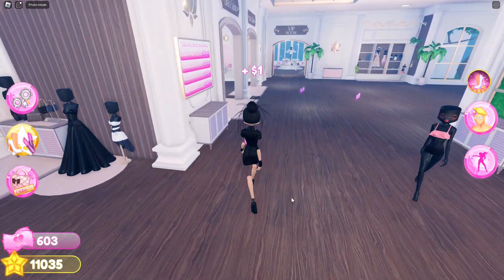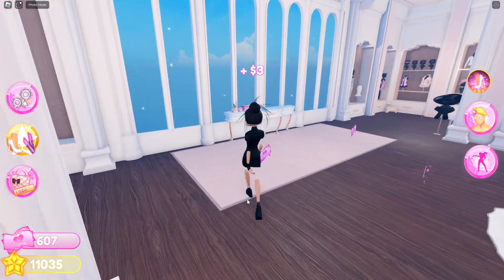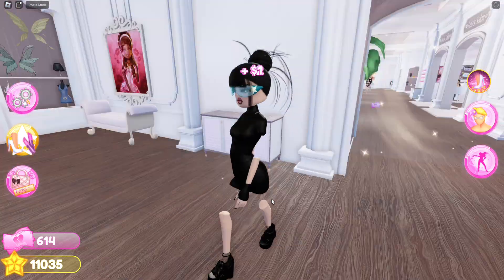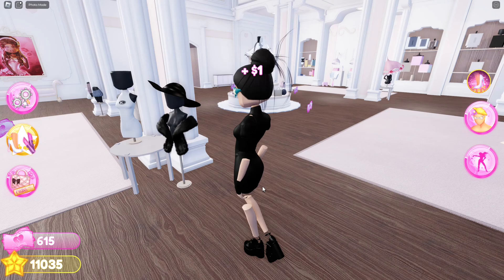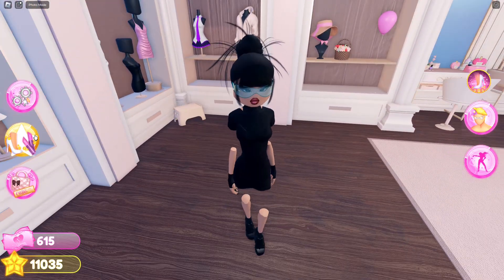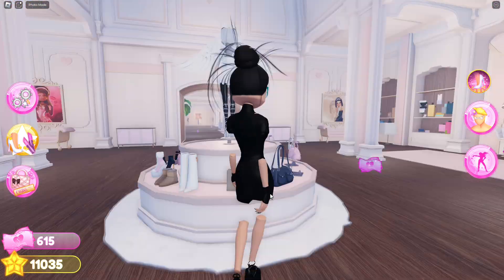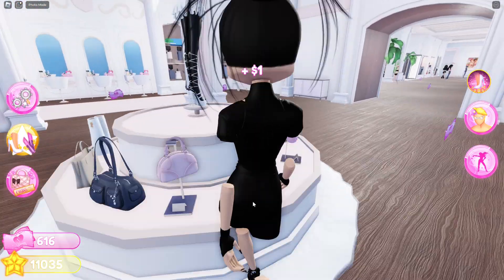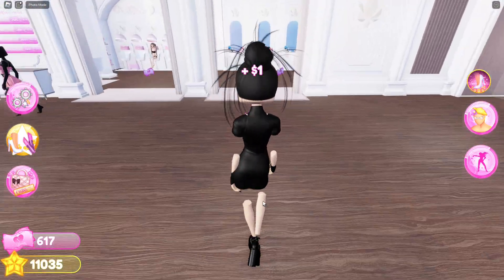Dress To Impress Lag FIXED!!! How To Prevent Your Game From Lagging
Learn how you can fix this DTI lag by watching this video.